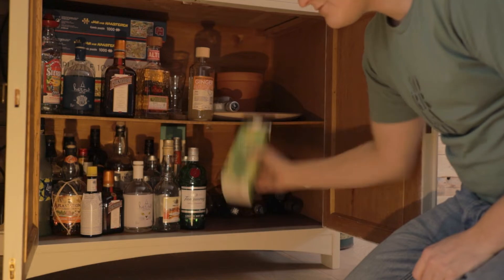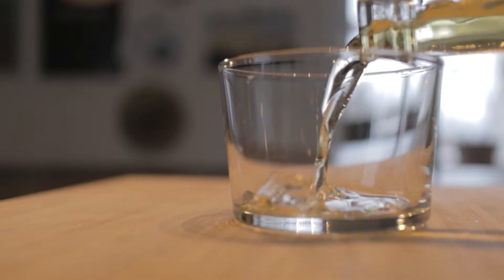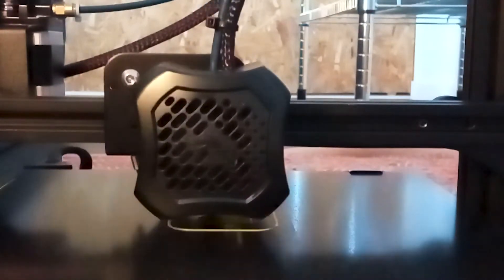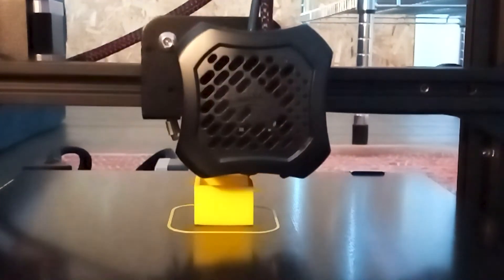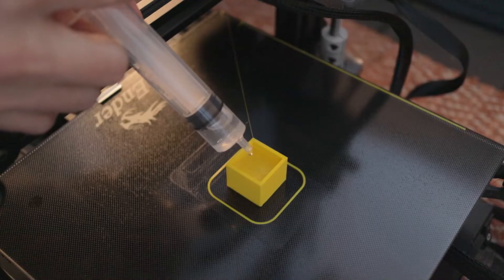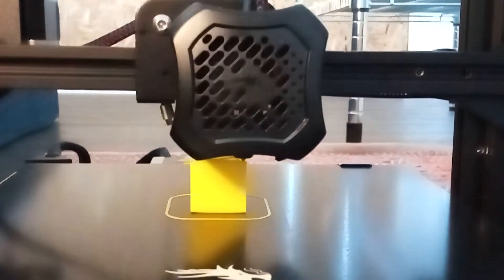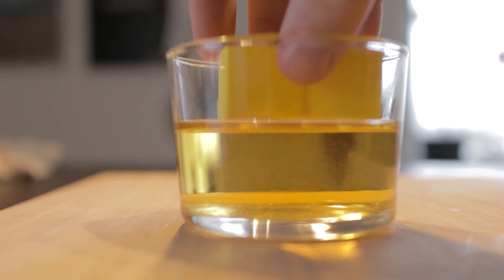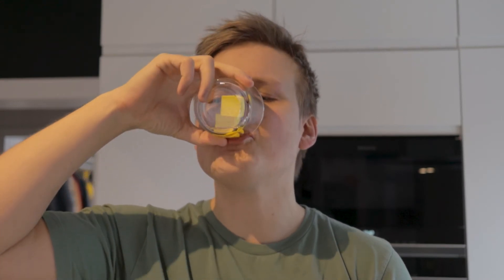3D Printing Ice Cubes?!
So, faced with a conundrum, I solved it in the only way I could think of. Probably not the most efficient way, but for sure the most fun way!

Check out my assembly of a Creality Ender 3 v2 3D printer in order to start printing some ice cubes for my lovely drink! I used the free personal version of fusion 360 to make a super simple model, sliced it with Cura, and printed it in about 1h / piece. The design could of course be modified, but I ran out of ideas so I went for making plain old cubes!

This is not a tutorial for assembling an Ender 3, but it has a grainy time lapse of me printing the thing at least!